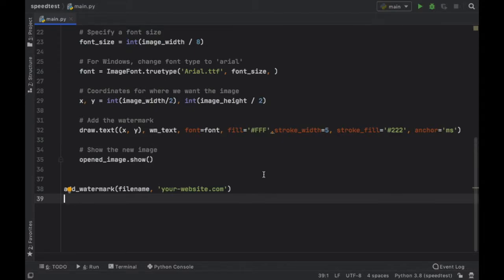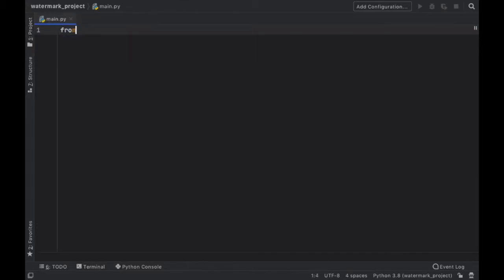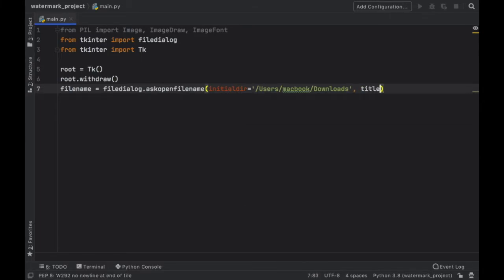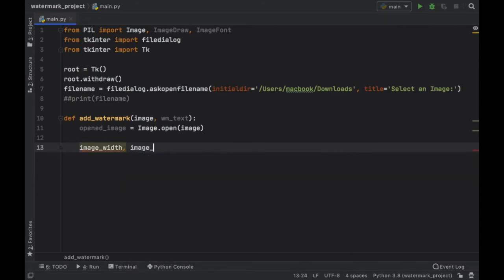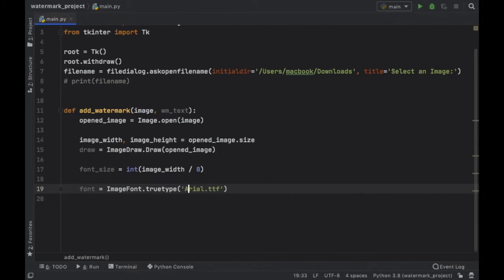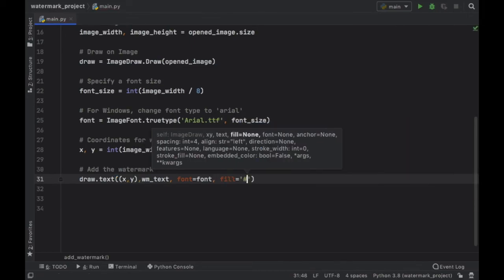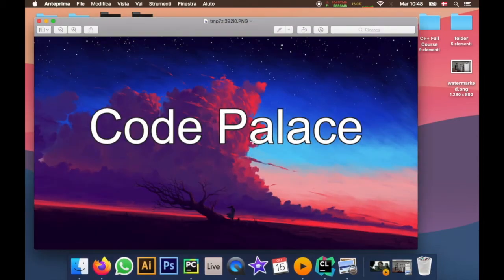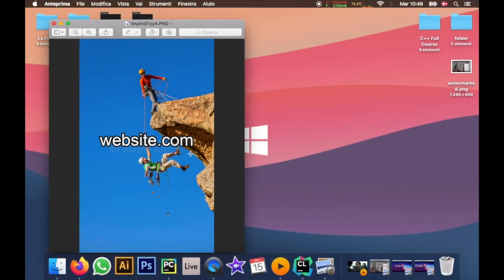How to add Custom Watermarks to any Image using Python Tutorial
In this tutorial I will be showing you how you can add custom watermarks to any image using Python! We will be using both Pillow and Tkinter for this app.